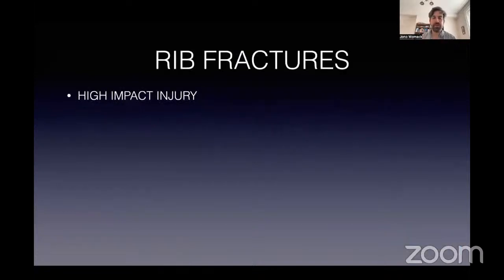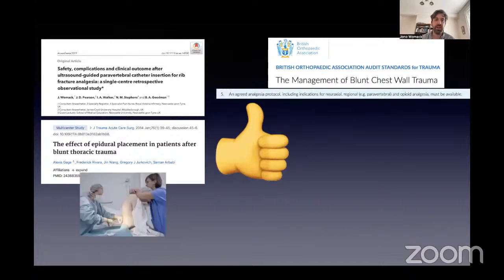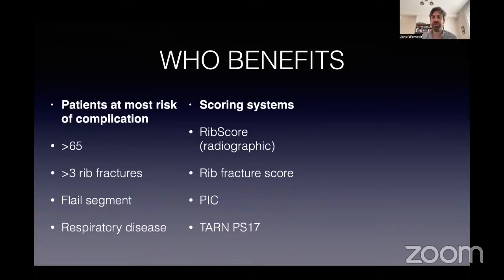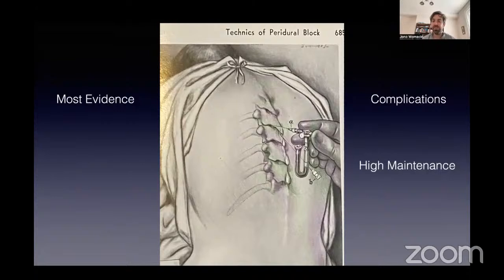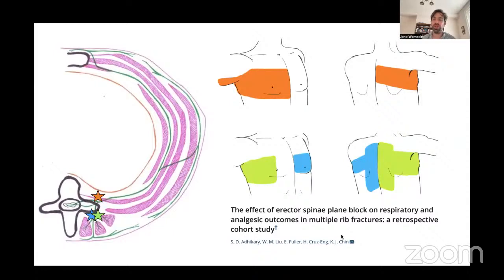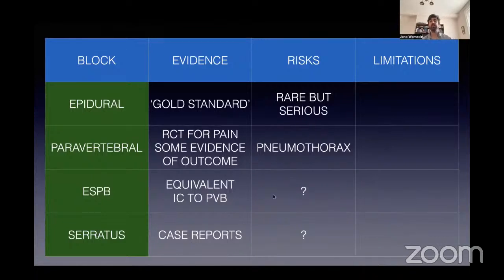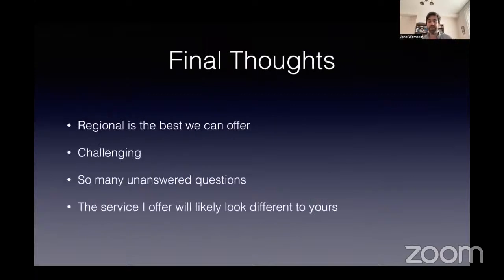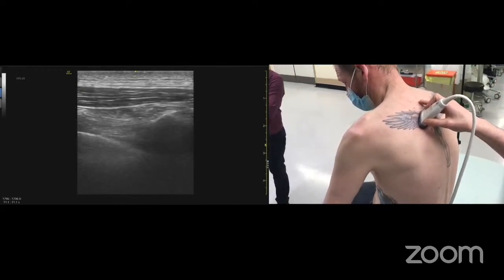Regional Anaesthesia for rib fractures